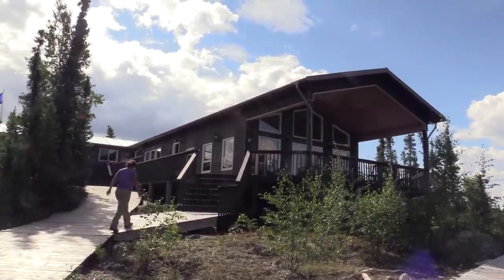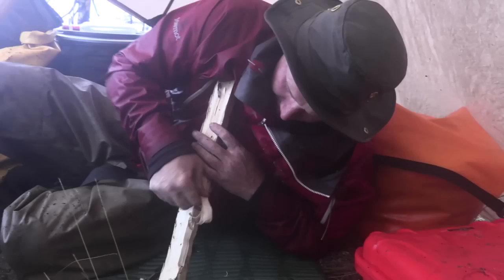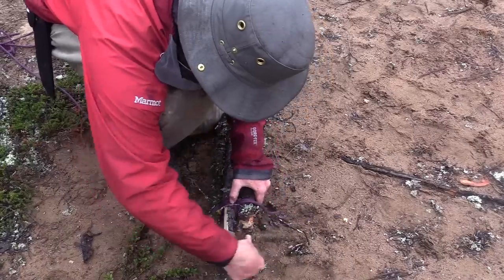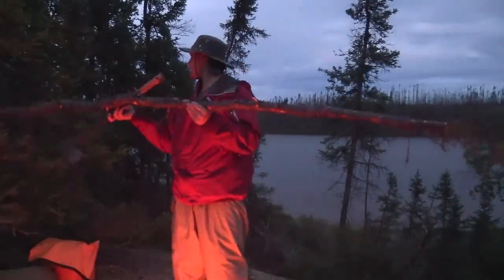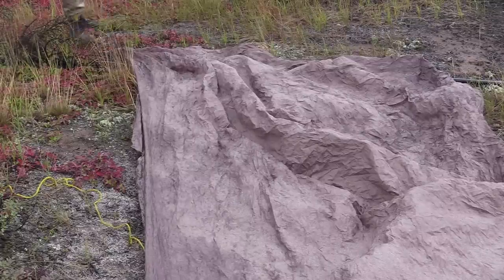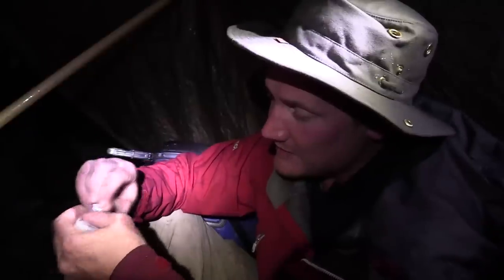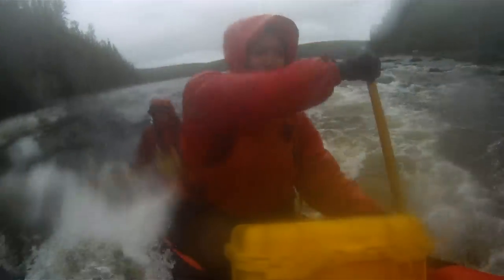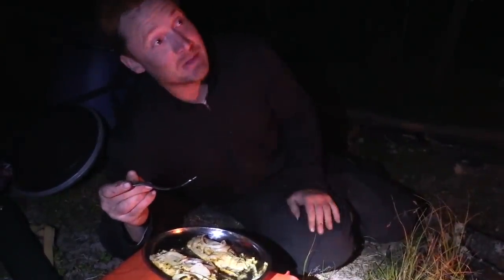Eight Essential Survival Skills - Wilderness Techniques from the Northern Wild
In the same year I went into the woods of Vancouver Island to survive for ALONE season 4, I spent two weeks canoeing and wild camping on Northern Saskatchewan’s remote Porcupine River, starting from the Northwest Territories border. On the journey, I filmed several of the outdoors skills I used along the way and I share them in this video. To watch the full documentary film from this trip, click the

Chapters:

0:00 Overview
0:26 Three Way Swivel Rig for Summer Lake Trout Fishing
2:04 How-To Light a One Match Campfire Fire in a Rainstorm
4:02 How-To Smoke Northern Pike Fish at Camp
6:01 How-To Roast Wild Duck Over the Fire, the Cree Way.
7:54 How-To Rig a Tarp With No Trees
9:47 How-To Treat Deep Cuts First-Aid
11:32 Canoeing Strokes For Whitewater
13:32 How-To Cook Trout Fillets Over the Fire in a Fish Basket Grill